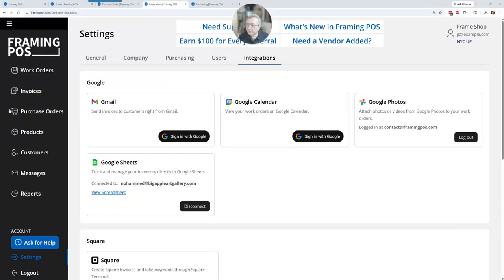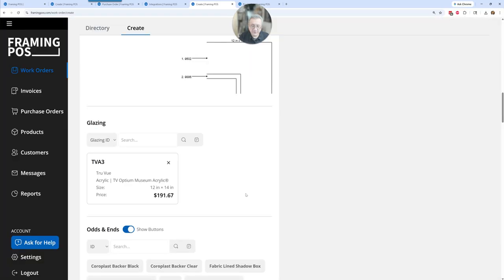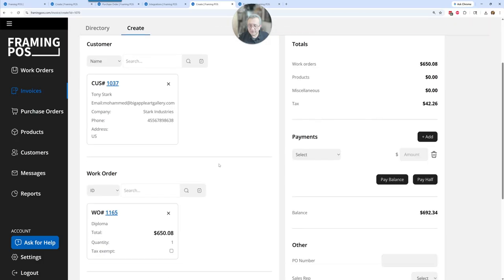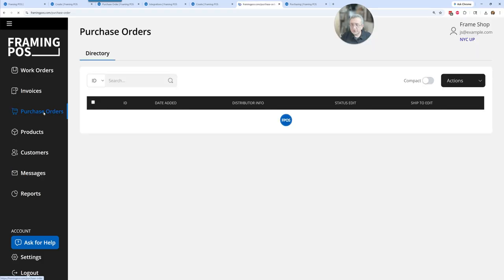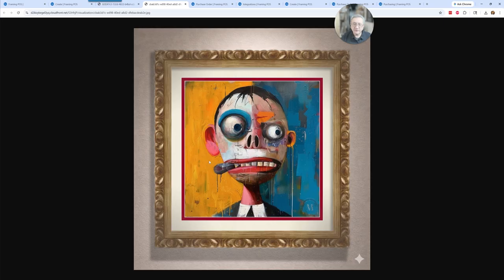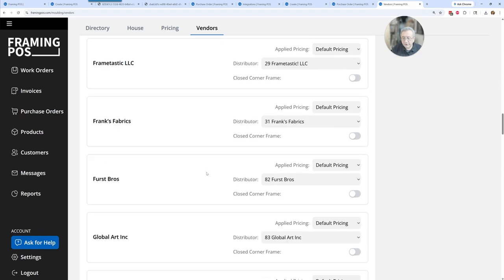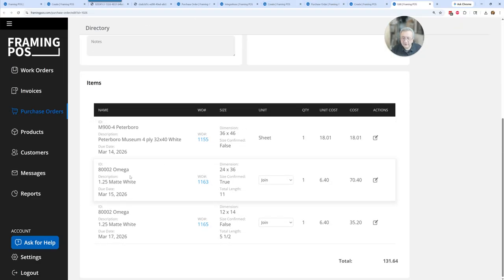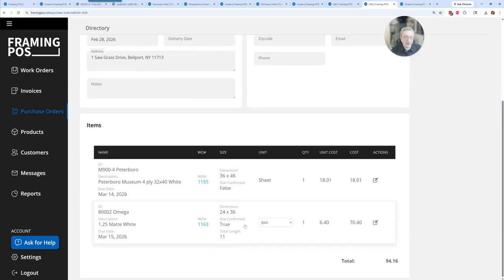Custom Framing POS Software Visualization, Work Orders, Invoices & Text Messaging Demo March 2026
In this quick demo, I walk through FramingPOS, a modern point of sale system built specifically for custom picture framing shops.

In the video, you’ll see how a frame shop can easily:

• Create a custom framing work order
• Generate an invoice for the customer
• Take payments directly inside the system
• Create a purchase order for moulding and supplies
• Send and receive two-way text messages with customers
• Use the Framing POS Visualization feature to show customers what their frame design will look like before they buy

The visualization tool is one of the powerful features in Framing POS. It allows framers to display mouldings and mat combinations on screen so customers can confidently choose their design before placing an order.

FramingPOS was designed by a frame shop owner for real framing stores, helping shops price jobs faster, communicate better with customers, and manage orders from start to finish.

If you run a custom frame shop and are looking for modern picture framing software, Framing POS was built for you.